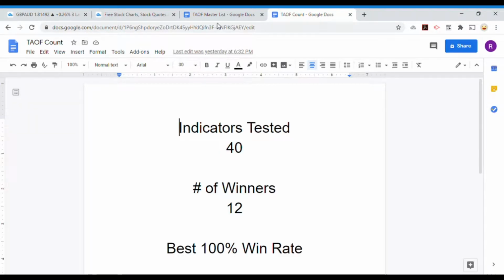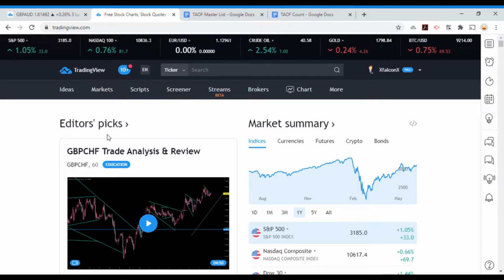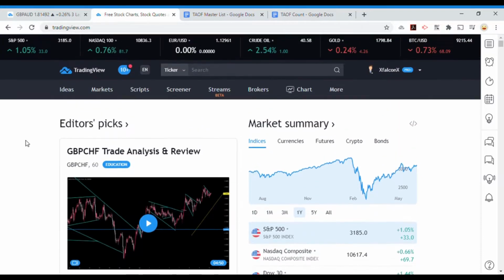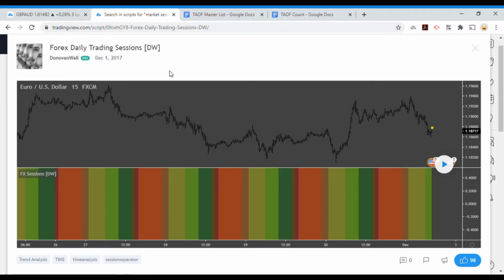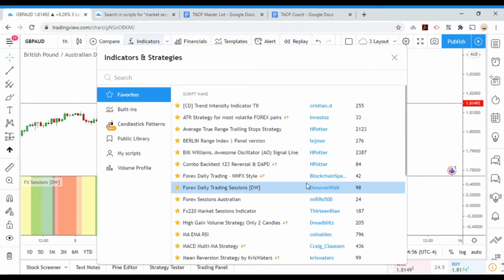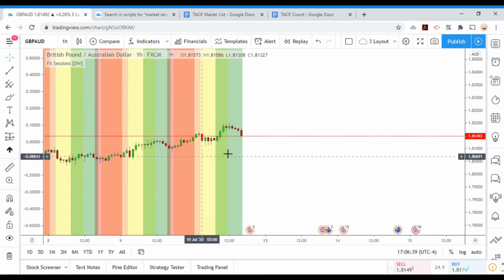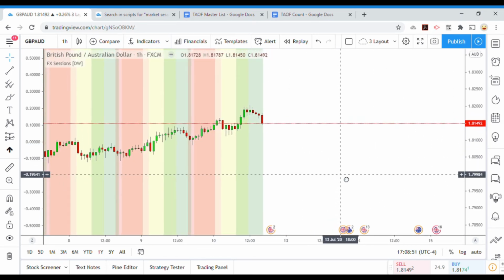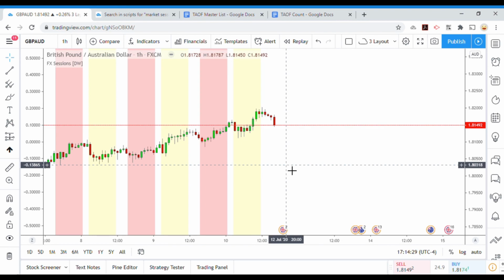Forex Trading Hours Market Sessions Indicator | Free FX Charts